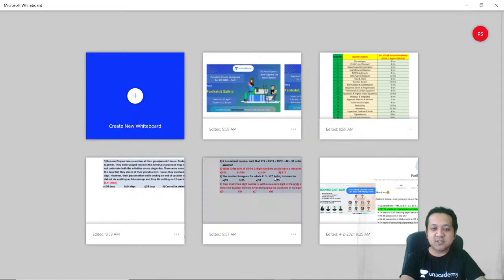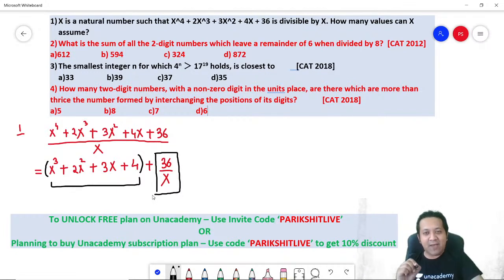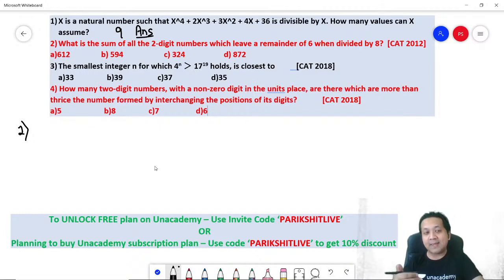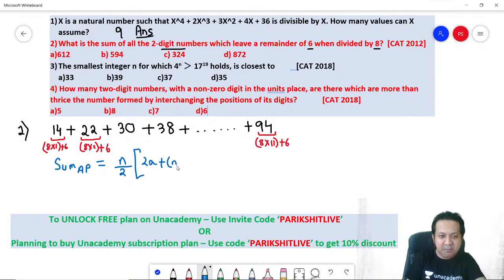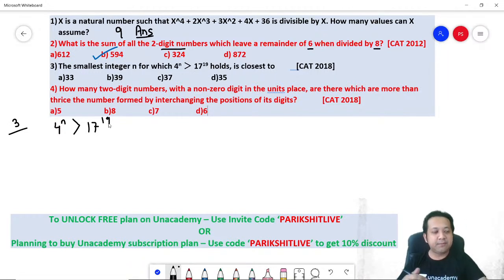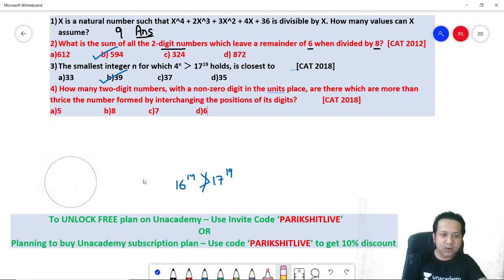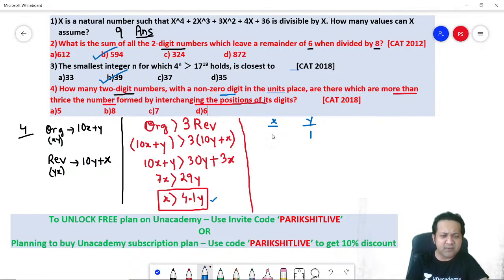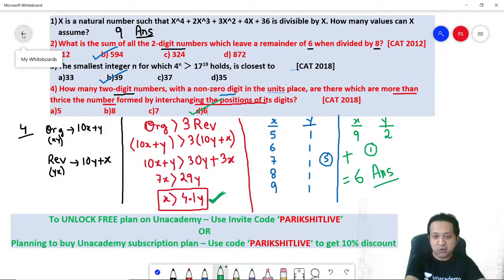Daily Live | QA | Advanced Level Questions - Number System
Checkout our latest offerings "CAT 2021 Daily Live | QA | Advanced Level Questions - Number System

You can enrol to Unacademy Subscription and get the following benefits:
1. Learn from your favourite teacher
2. Dedicated DOUBT sessions
3. One Subscription, Unlimited Access to Live Online Classes and Videos
4. Real-time interaction with best-in-class teachers
5. You can ask doubts in live online classes
6. Limited students in each Class
7. Download the videos & watch them offline

If you don’t wish to miss any updates and or latest videos about MBA Exams Preparation,